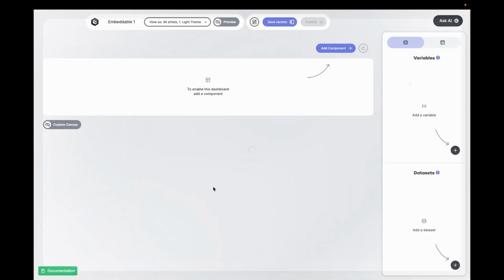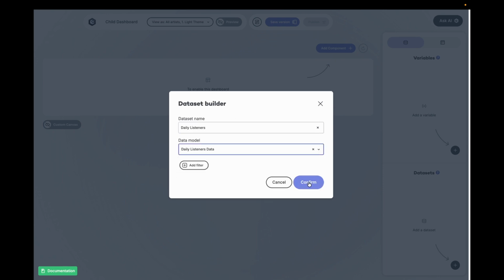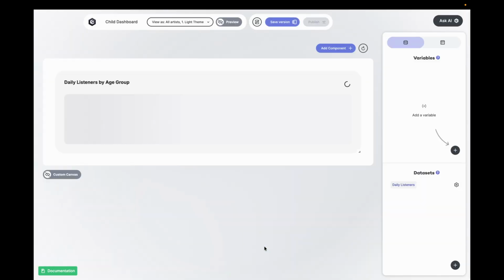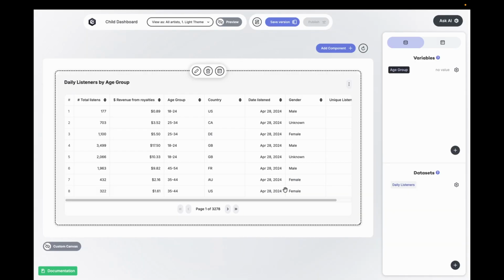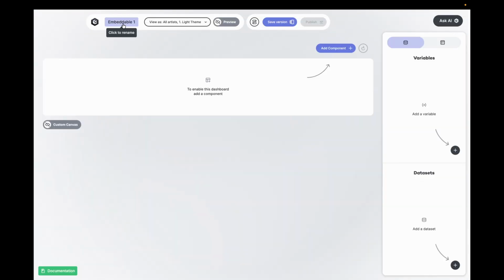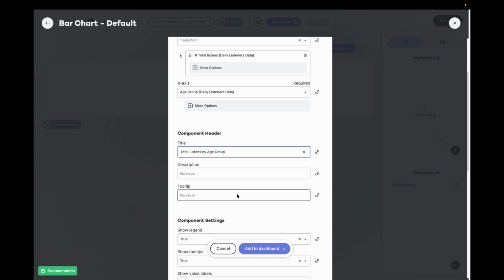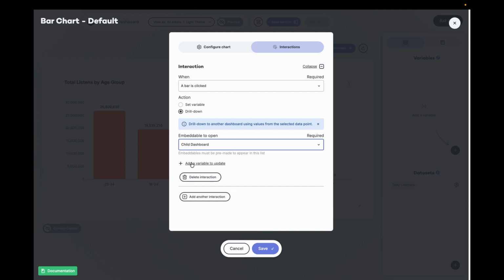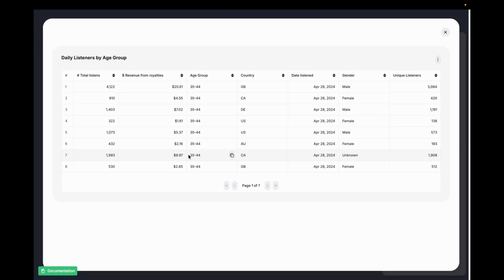Embeddable Quick Hits - Drill-Down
Welcome to Embeddable Quick Hits - Drill-Down

In this video, we walk you through how you can use Drill-Down to enable your clients to dive deeper into your data when interacting with charts and other components.